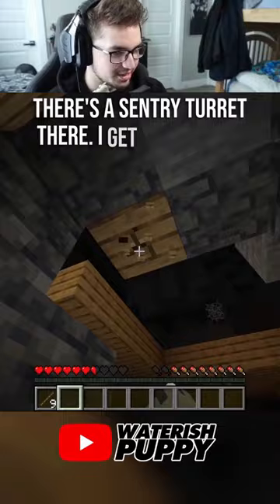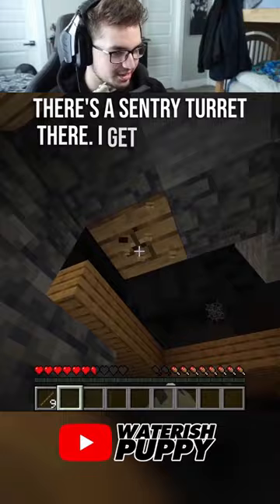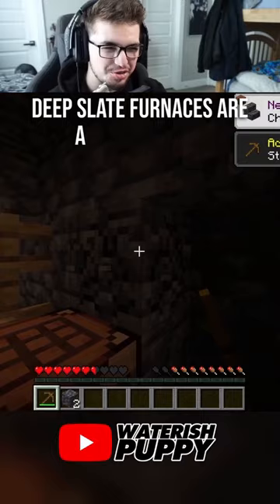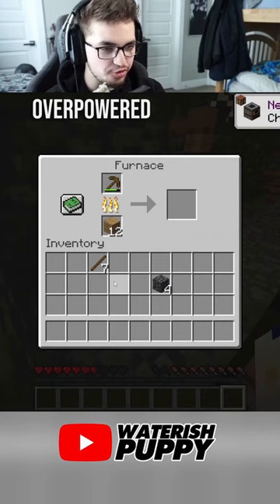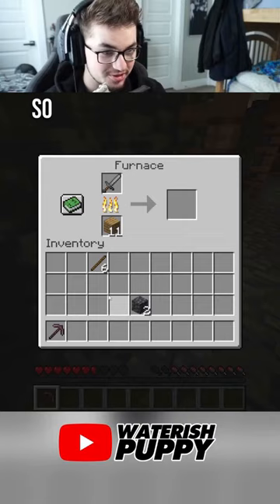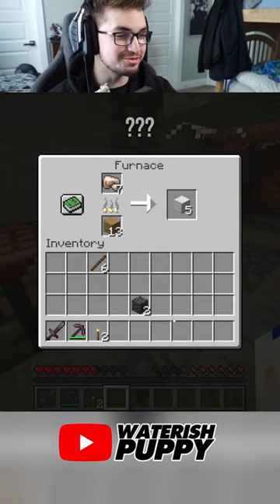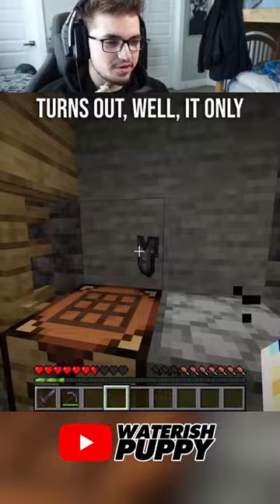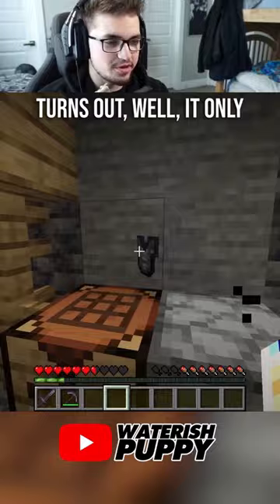Minecraft But, Furnaces Are OP